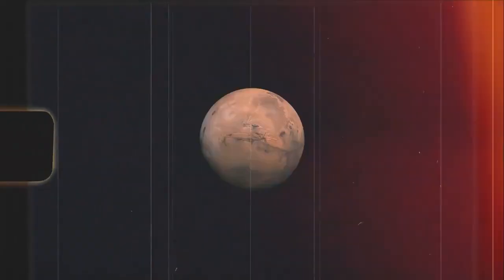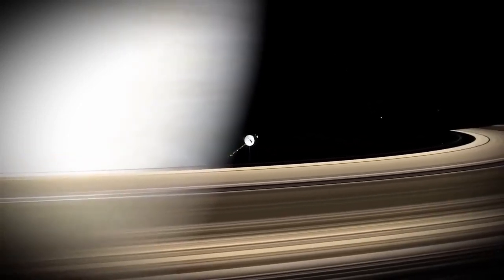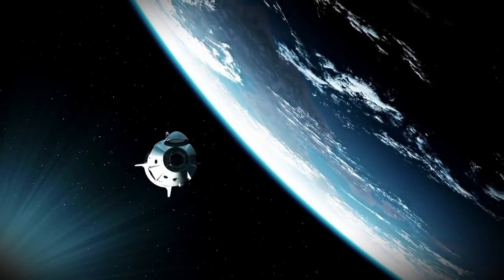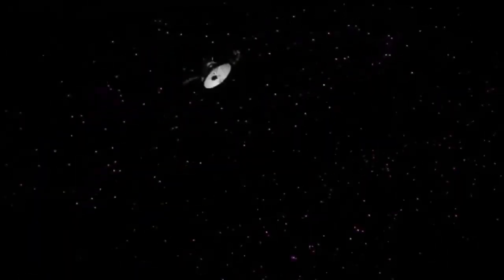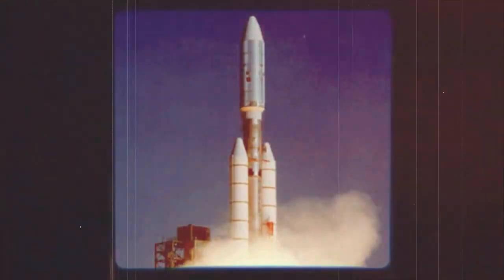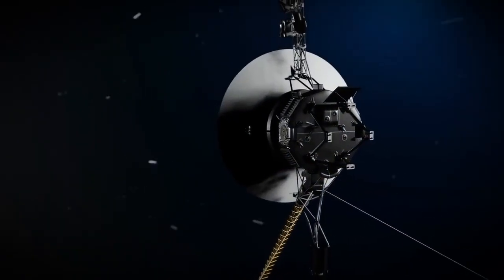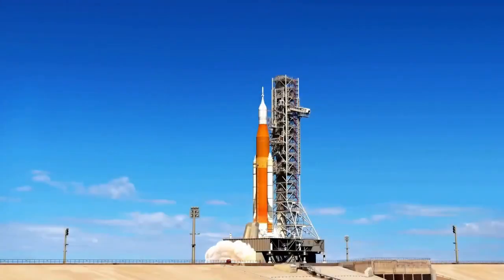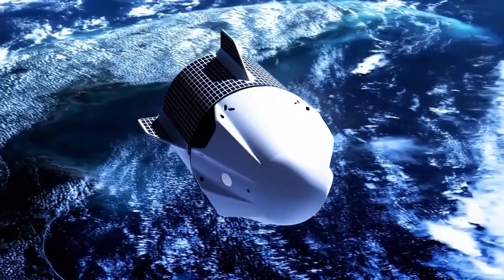What Voyager 2 Discovered at the Edge of the Solar System